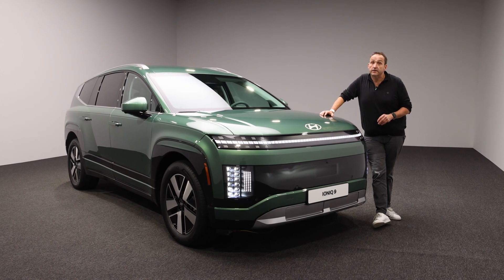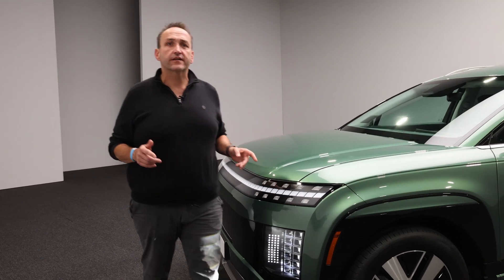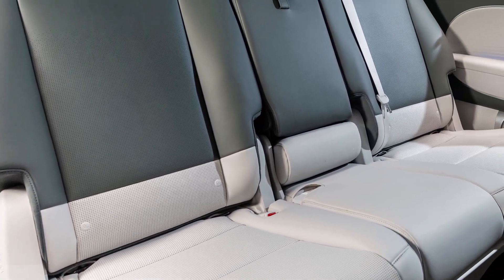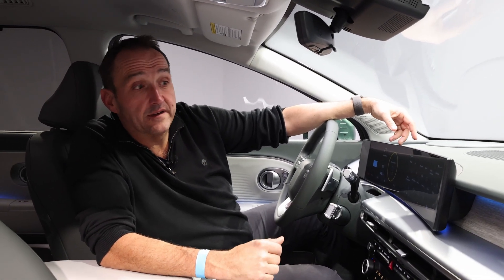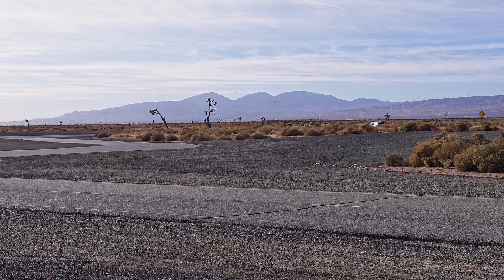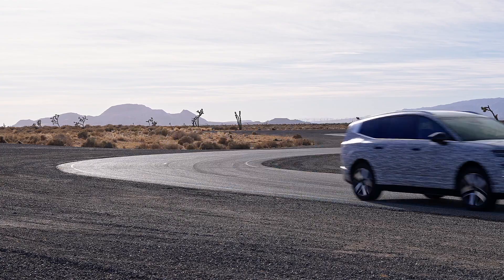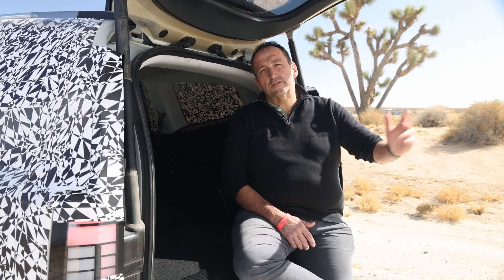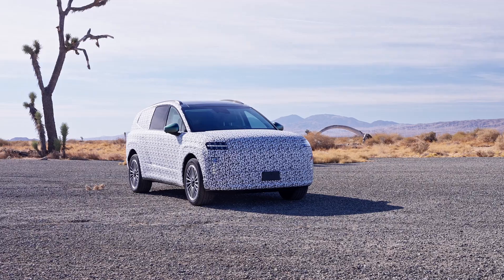Hyundai Ioniq9 (2025) - First Prototype Test Drive Video Review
Hyundai is thinking big and is launching the Ioniq9 as its electric flagship. It has SUV looks on the outside and the space and versatility of a van inside. Combined with a huge battery and an 800 Volt architecture for fast charging, this should be a big hit— at least in the US. While the car is celebrating its world debut at the LA Autoshow, we already took a prototype for a spin.